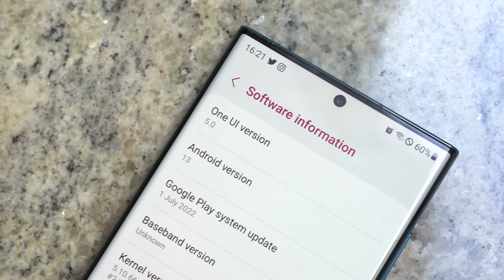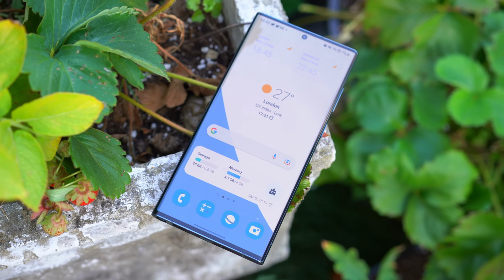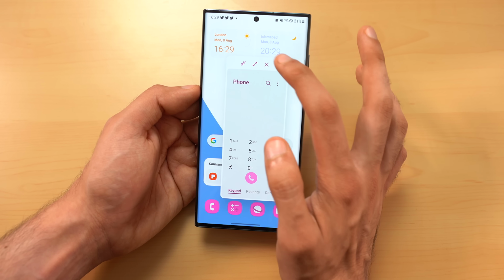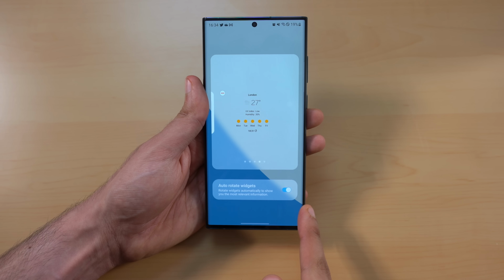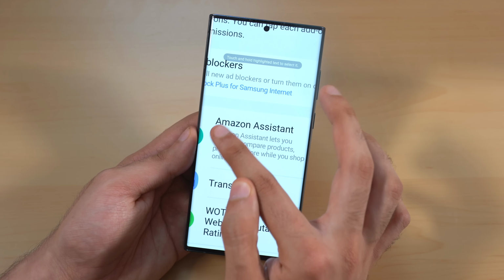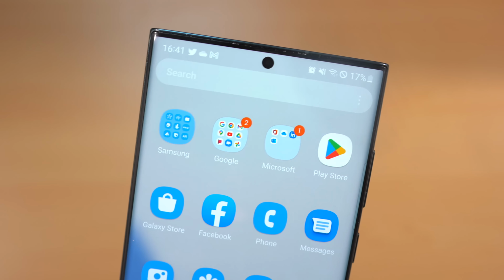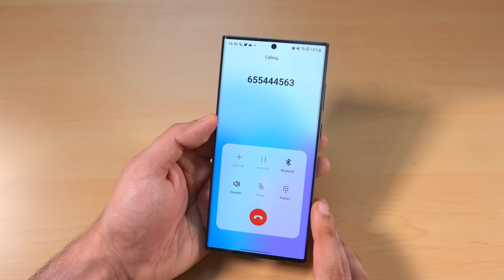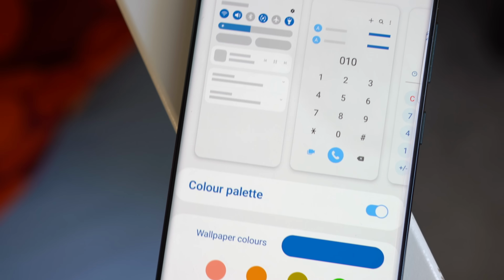Samsung Galaxy S22 Ultra OFFICIAL ONE UI 5.0 Android 13 REVIEW!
Samsung Galaxy S22 Ultra Android 13 One UI 5.0 Review. Full update look at the top best One UI 5.0 features! One UI 5.0 vs One UI 4.1 What's NEW? Samsung has dropped the official public beta 1 for galaxy s22 ultra in 7 different regions. The update rollout will happen gradually. One UI 5.0 brings NEW refinement upgrade paired with some amazing new features like a stackable widget, Android 13 colour palette, Customization, Animation haptic, two swipe quick multitasking switch & More